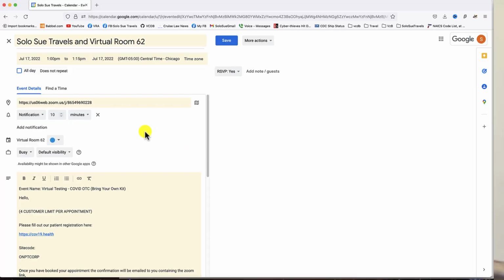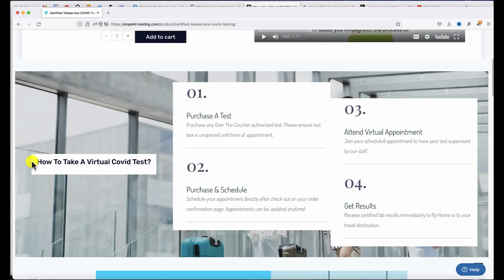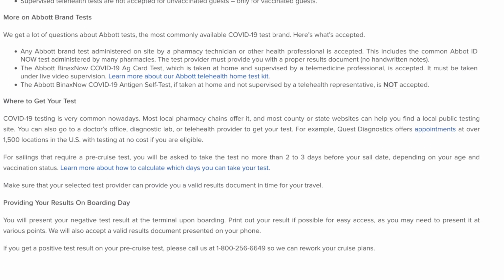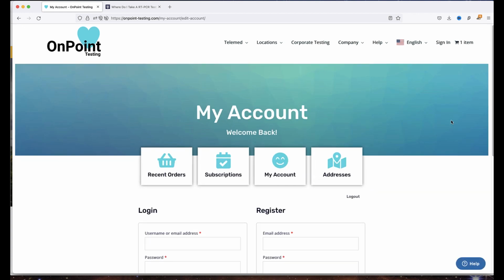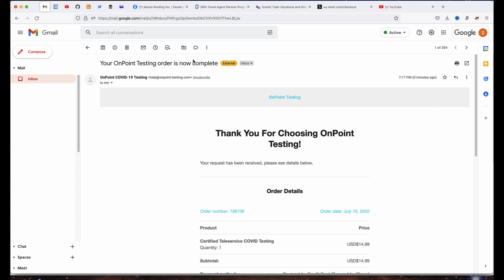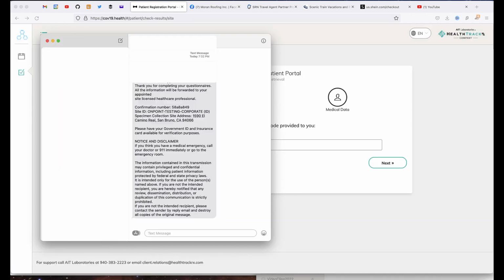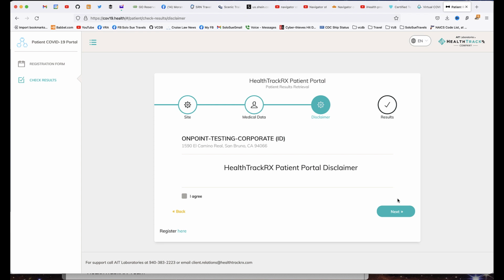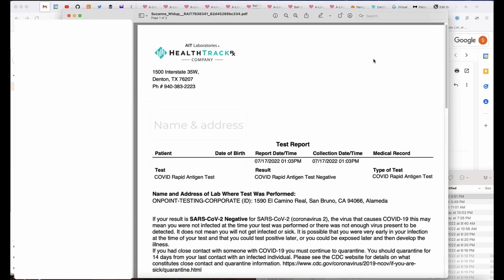How to use free home Covid Tests for Travel or Cruise! OnPoint Testing - Cheaper than BinaxNOW?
***UPDATE***

ROYAL CARIBBEAN accepted this test for my 8/28/22 cruise on the Liberty of the Seas out of the Port of Galveston.  Didn't raise any concerns about it at all.

Recently, there have been companies offering Covid test proctoring services.  If you have ever needed to take a covid test for travel (airline or cruise) or for going to school, you may have encountered the option for having your test supervised by a health professional using the video camera on your computer, tablet or phone.  It is a good alternative to having to find a place to have your test administered, and tended to be less expensive as well.

I have used the BinaxNow Ag Card Home Test many times, including while on a cruise ship.  The tests can be bought from emed.com directly or through the cruise lines themselves in a smaller quantity.  However, they are not inexpensive.  At the time of this video, the emed.com tests were running $150 for a pack of six plus overnight shipping.

Many of us in the United States have been able to obtain the iHealth Covid-19 Antigen Rapid Tests from the government.  They can also be purchased from Amazon.com at the cost of around $18 for a box of two tests.  But since they aren’t proctored (supervised), they are not accepted by the travel vendors.

That’s where the proctoring services come into play.  In this video, I will use my unopened iHealth test (one appointment can be used by up to four people, so I am assuming that you can use both of the tests in each box if the proctor watches you open them) and the OnPoint Testing proctoring service.  I walk you through the whole process, from signing up on the website, ordering the proctoring service, scheduling your zoom appointment and then having the test proctored and getting the results.

I made my proctoring services purchase, and then sign up for an appointment.  They had appointments for the same day, but I chose to do this test the next day.  They also send you an email asking you to sign up for their patient portal, which is best done ahead of time as well.  Once you have scheduled your zoom appointment, they will send you a calendar invite that contains both the zoom link and a site code.  You will need the site code when you sign up for the patient portal.

This is not the only company offering covid test proctoring services, as a quick google search will show.  Just make certain if you choose a company that their results satisfy the requirements of your travel vendor or the destination requiring the test.  In this video, I show you what the requirements are for Royal Caribbean cruise line, which is what I will be having my next cruise on.

At the time of this video, I have a cruise scheduled for August 15th, and I am recording this in July, so I will have to do this again for the result to be useful for that sailing.  I will update this video after that cruise and let you know if there was any problem with Royal Caribbean accepting the results.

The Proctoring service costs $14.99 at the time of this video, and since I got the test kit for free from the government, it is a savings over the Binax tests.  There has also been some supply chain problems with the Binax tests, and people were sometimes unable to even get one of their tests either from the cruise line or from emed.com.  So this is an alternative if that comes to pass again.

Have you used a proctoring service to make those iHealth tests more useful?

Solo Sue

Favorite Travel Gear:

Travelpro Checkin Bag
Travelpro Carryon Bag
Garment Bag
Packing Cubes
Toiletry Bag
Cruise Safe Power Strip